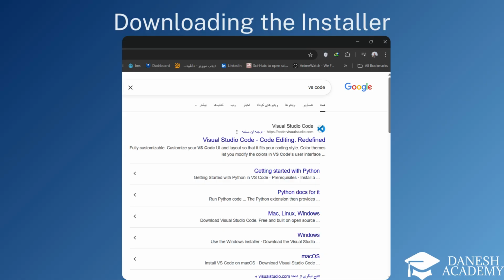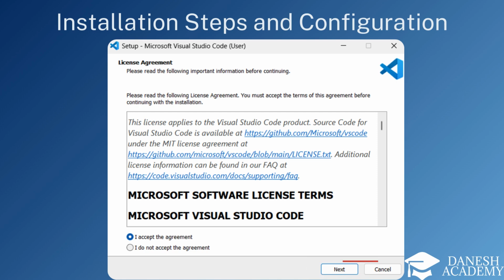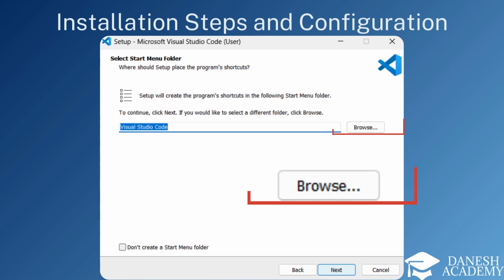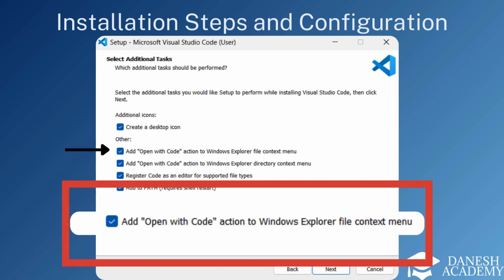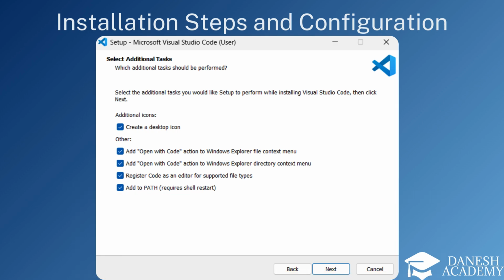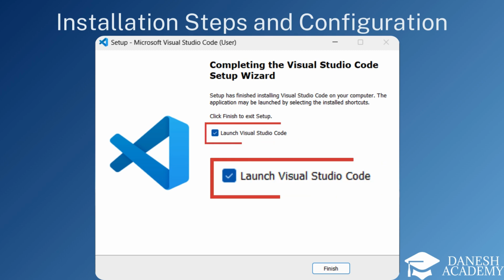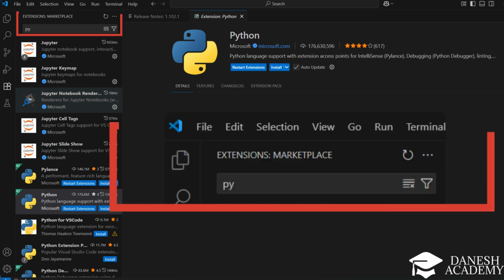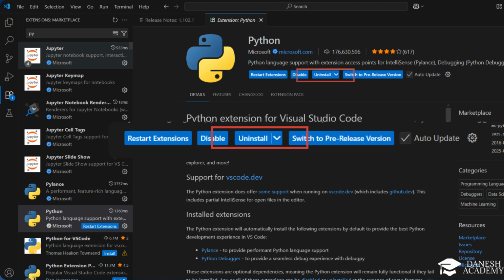How to Download & Install VS Code in 2025 | Fast & Easy Guide for Beginners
Ready to start coding but don’t have a code editor yet? In this tutorial, I’ll show you exactly how to download and install Visual Studio Code (VS Code)—a free, powerful, and beginner-friendly editor that works on Windows, macOS, and Linux.

We’ll go step by step through the installation process, from downloading VS Code safely to choosing the right setup options. I’ll also show you how to install extensions, customize themes, and get your editor ready for coding in Python, JavaScript, or any language you want.

If you haven’t installed Python yet, make sure to check out my previous video on "Python 3 Installation Tutorial in 5 Minutes (2025)" so you can set up your full coding environment:

By the end of this video, you’ll have VS Code fully installed and personalized, ready for your programming journey.